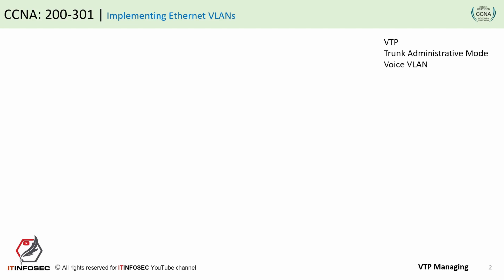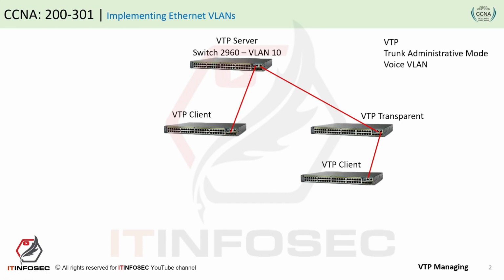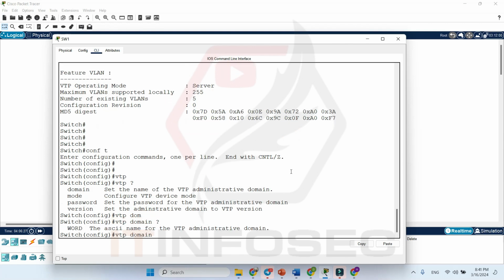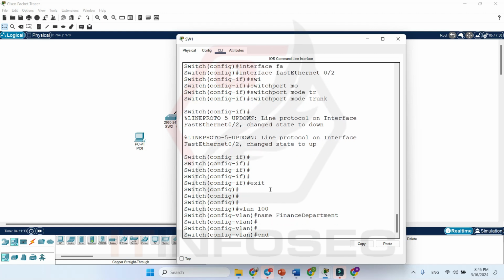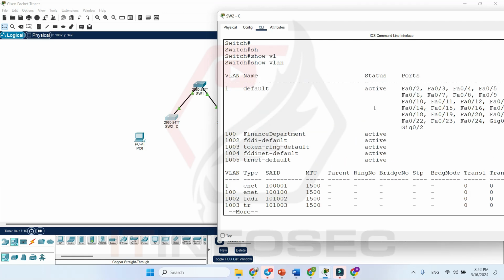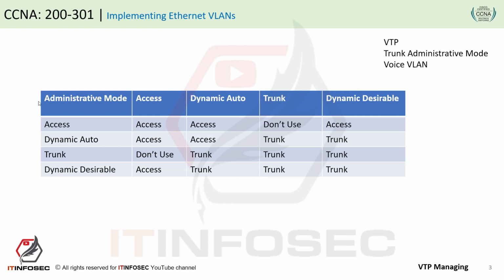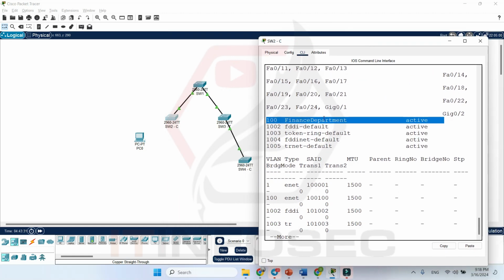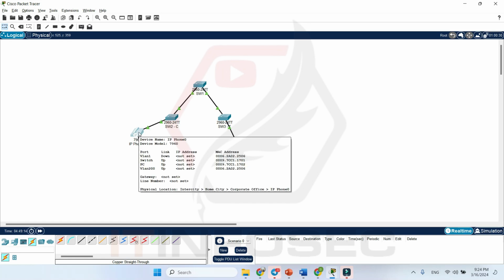CCNA R&S -011 - VTP, Port Modes and...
Are you preparing for the CCNA certification exam and looking to master the fundamentals of VLAN Trunking Protocol (VTP) configuration and setting up switch ports for IP phones? Look no further!

In this comprehensive tutorial, we dive into the essentials of VTP configuring modes, including server, client, and transparent modes, and explain how they impact VLAN management within your network infrastructure. Understanding these modes is crucial for efficiently managing VLAN configurations across multiple switches.

Additionally, we'll walk you through the step-by-step process of configuring switch ports to connect IP phones. From ensuring proper VLAN assignment to configuring Quality of Service (QoS) settings, you'll learn everything you need to know to seamlessly integrate IP phones into your network environment.

Whether you're a networking beginner or aiming to solidify your CCNA knowledge, this video provides clear explanations and practical demonstrations to help you succeed. Don't miss out on this opportunity to enhance your networking skills and ace your CCNA exam!

Subscribe to our channel for more CCNA tutorials, and be sure to like and comment below to let us know your thoughts and what topics you'd like to see covered next. Let's dive into the world of networking together!